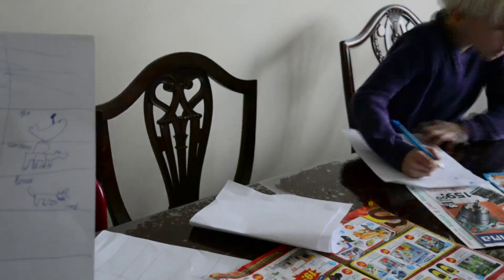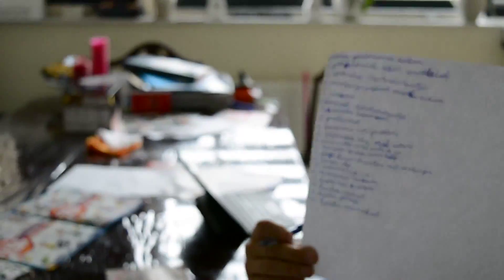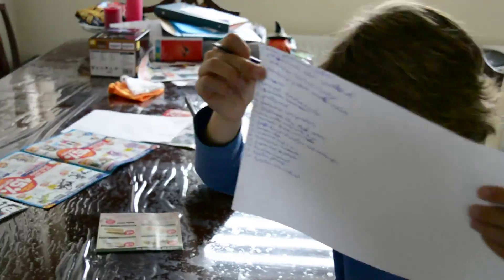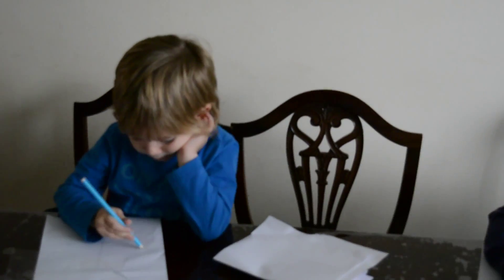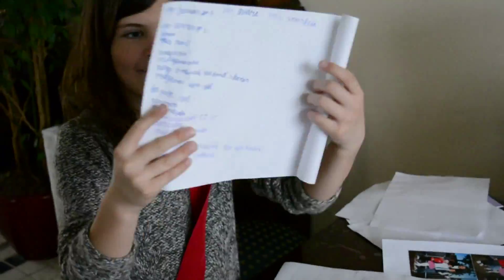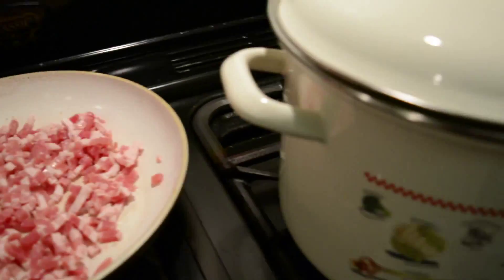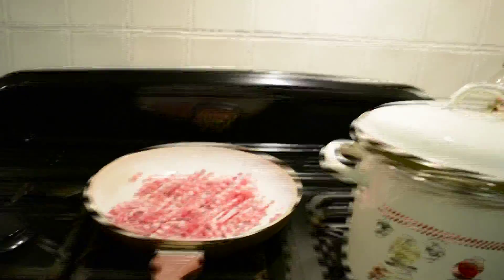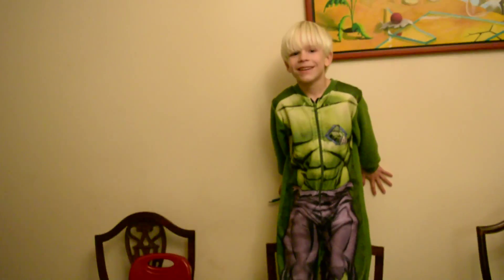Making a list for Sinterklaas Dutchy Vlog 91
Today the kids made a list for Santa, or well, the Dutch Santa, known as Sinterklaas.

Hi, I'm Dutchy and I vlog about my life, being Dutch, so life in The Netherlands in general, but also fun stuff I see, etc.
I just want this to be a fun and interactive vlog, so, I hope you enjoy it :-).

If you want to see my photo art, take a look